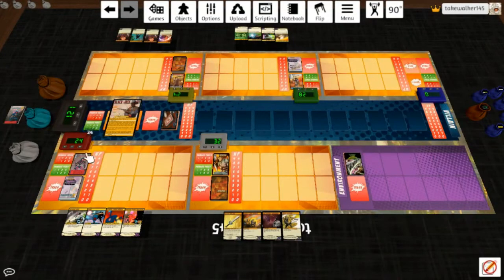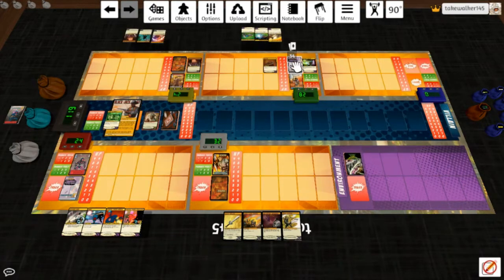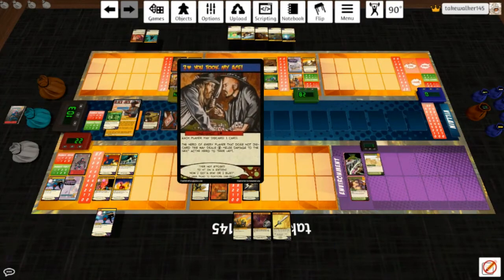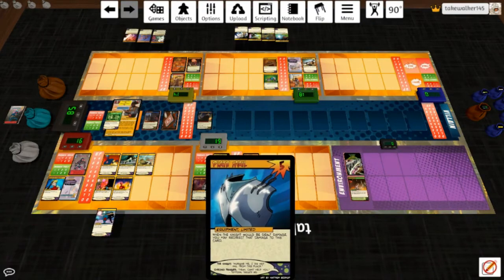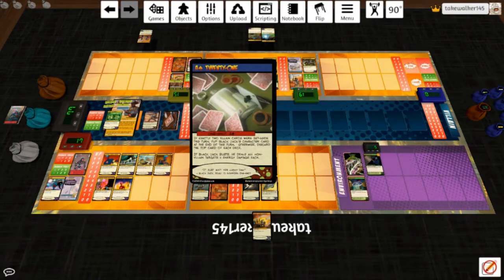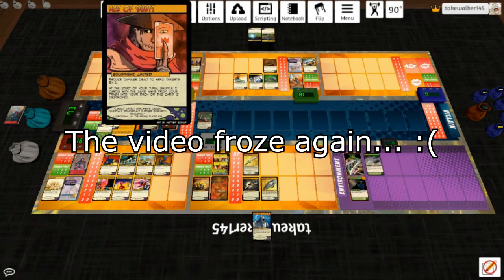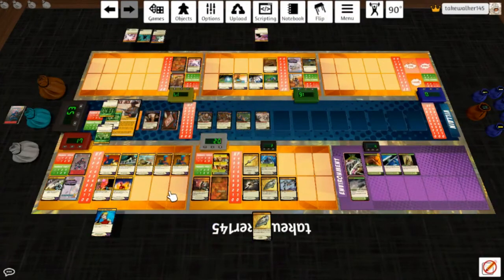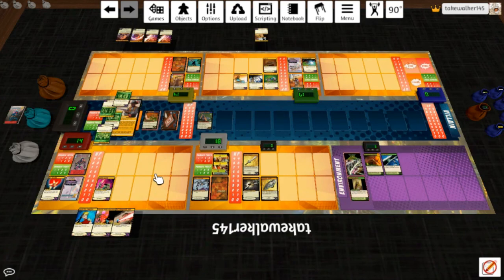Sentinels Custom Decks: The Villainous Black Jack!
Switching things up with a villain! Time for an old West shootout with a cursed gambler. What's in the cards?